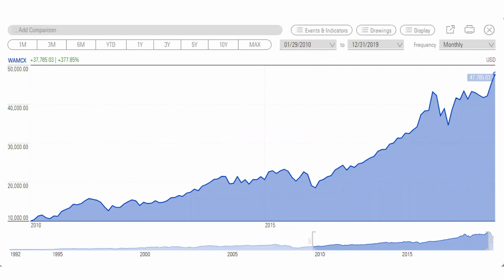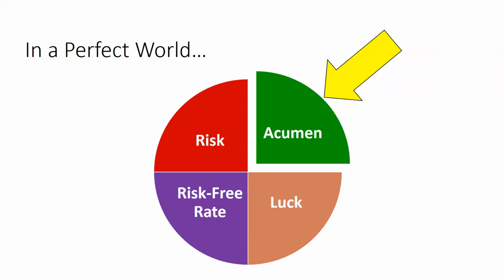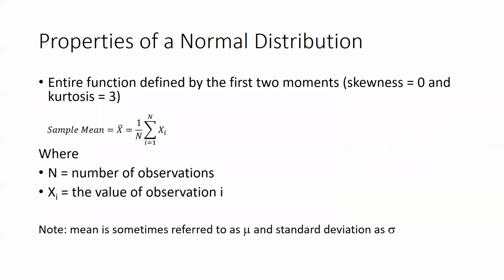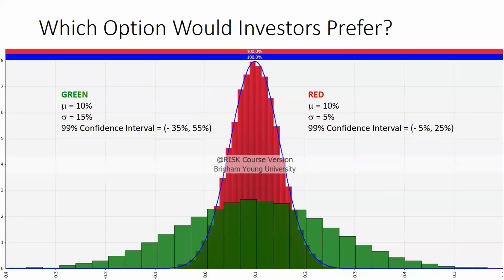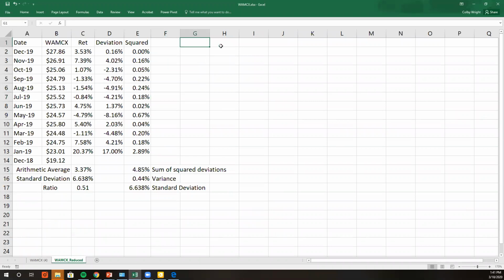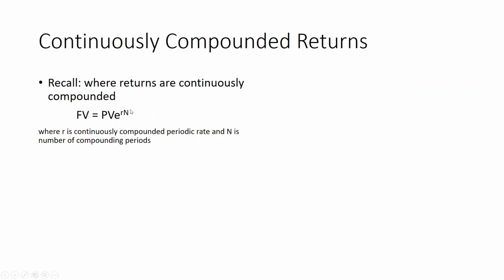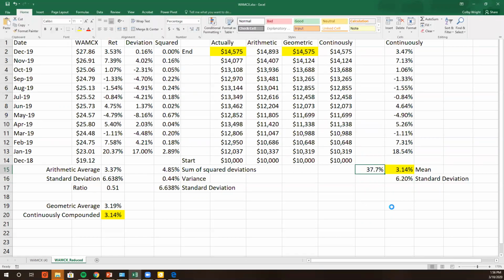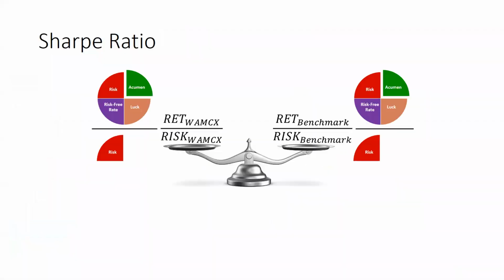Basic Return Concepts - Why Continuously Compounded Returns are Best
Video lecture introducing the concept of investment performance assessment and return attribution.  The video explains why continuously compounded returns are the best choice when assessing investment performance.